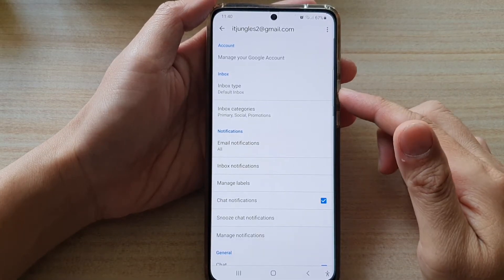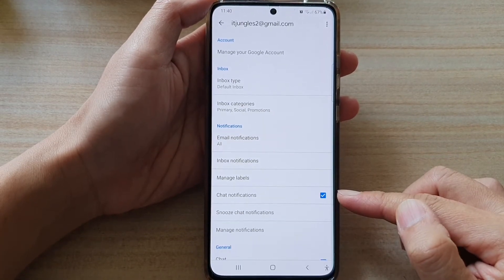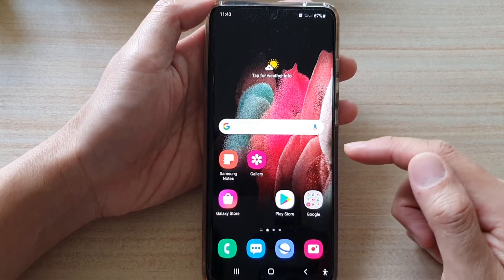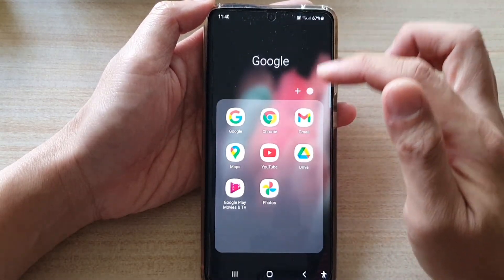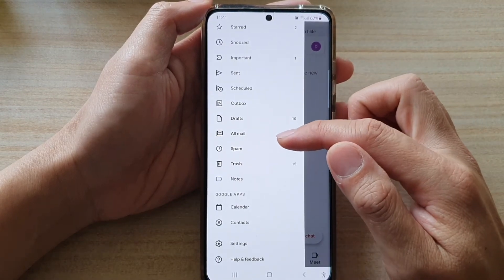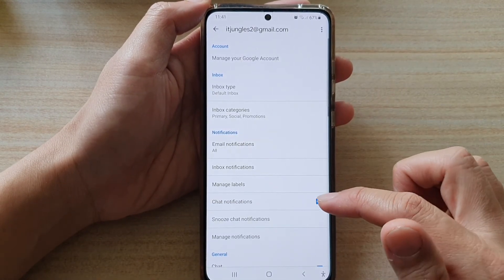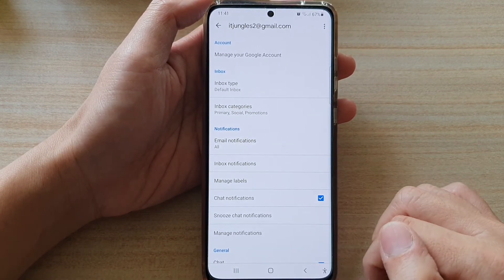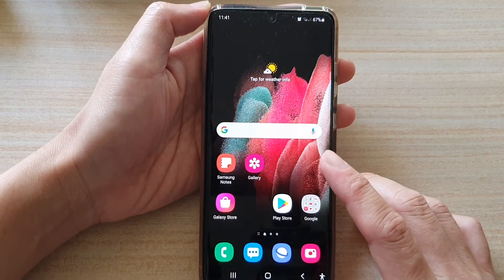Galaxy S21/Ultra/Plus: How to Enable/Disable Gmail Chat Notifications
Learn how you can enable or disable Gmail chat notifications on the Galaxy S21/Ultra/Plus.